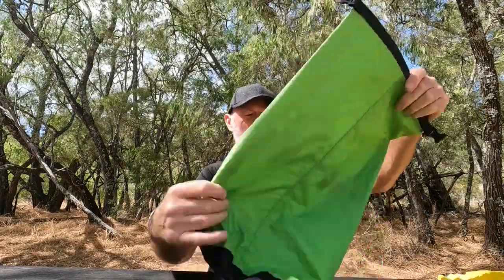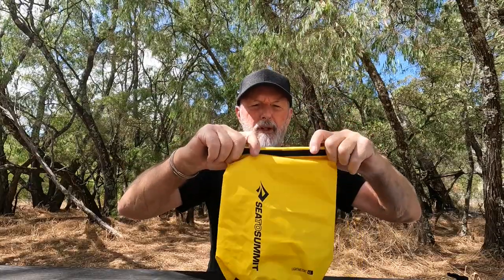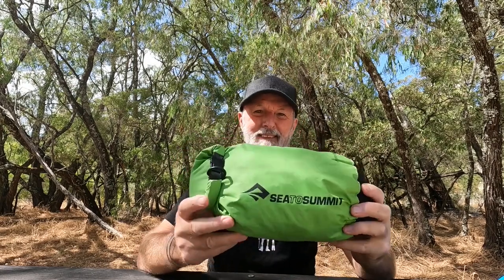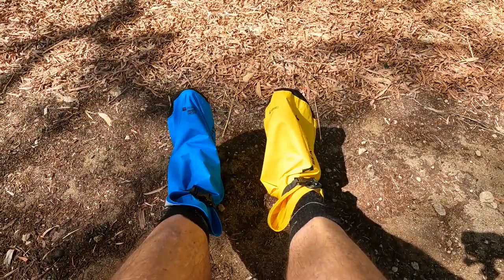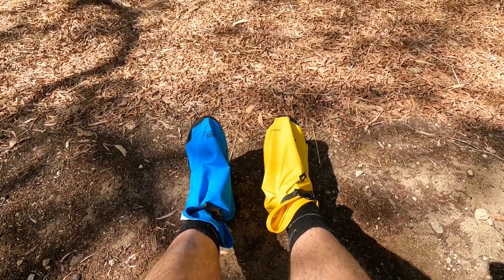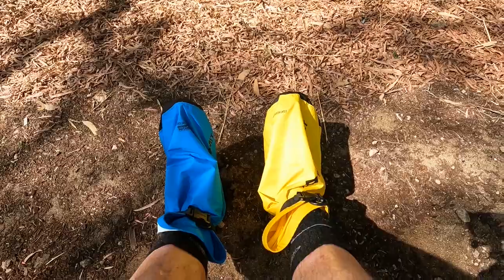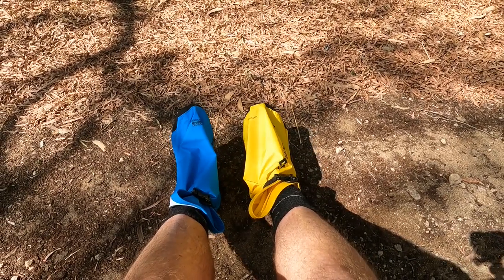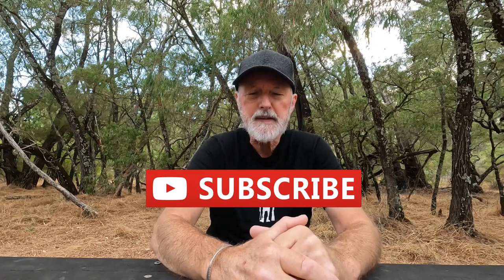Sea to summit dry sacks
Sea to summit dry sacks Dry sacks are normally used for storage in your pack. Also as a pillow stuffed with clothes and as camp slippers.

Hi and welcome back to Hike and Seeker channel. Sea to summit dry sacks are usually used for keeping the contents in your pack separate. Using the different colors and sizes to identify the contents. This makes keeping your backpack organization much easier. Sea to summit dry sacks are often used as a pillow stuffed with clothes to save the weight of a separate pillow.

While they can be used for other things. I thought the idea of using them as camp protection over a pair of clean thick socks at the end of the day was quite unique. If these dry sacks were not carried separately but used to store items in your pack as well. Then being utilized as camp slippers would save weight.

 Stay safe out there, and I hope to see you again on the next episode!